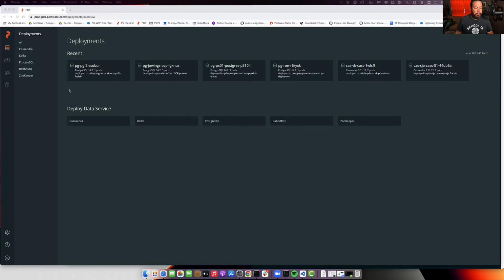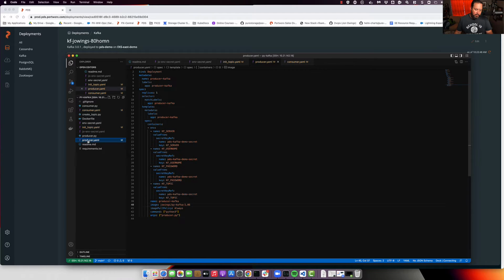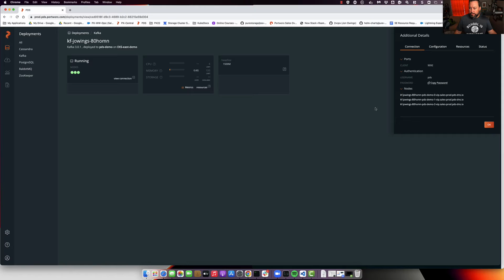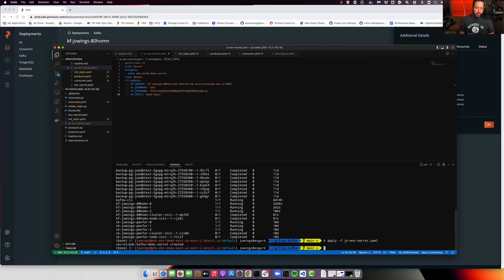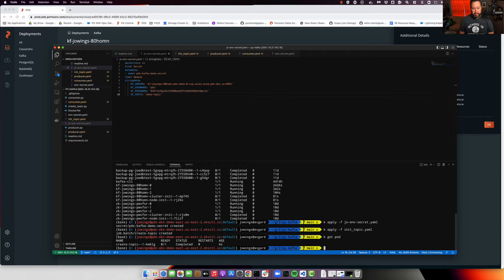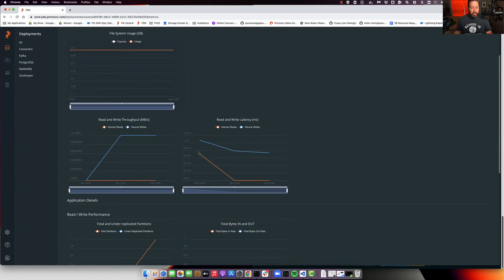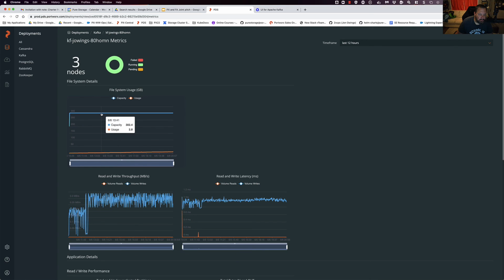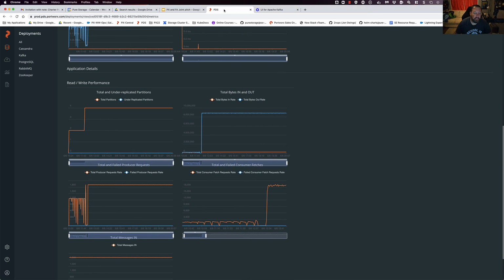How to Test Kafka deployed on Portworx Data Services.